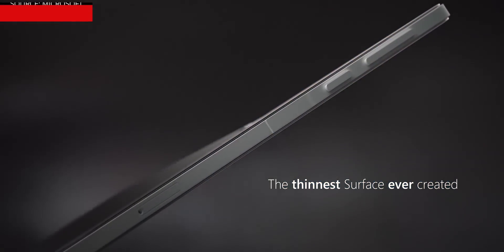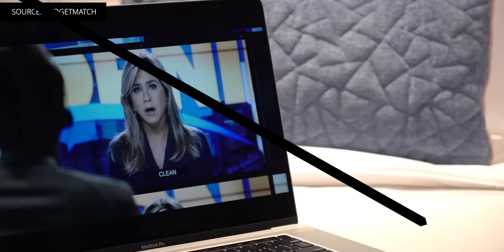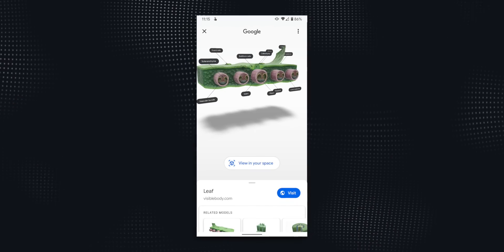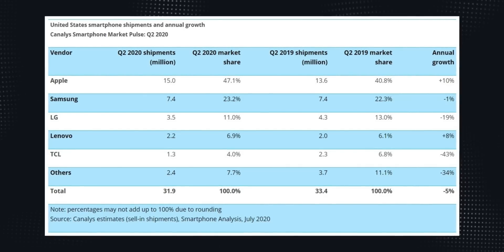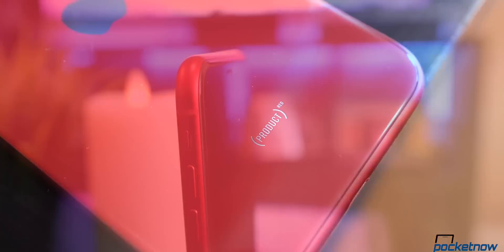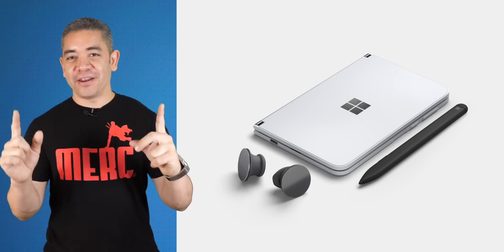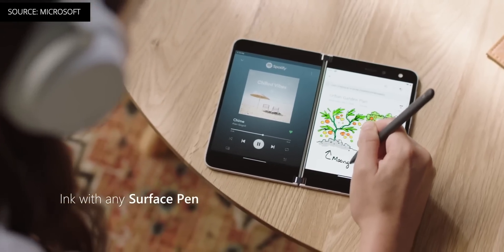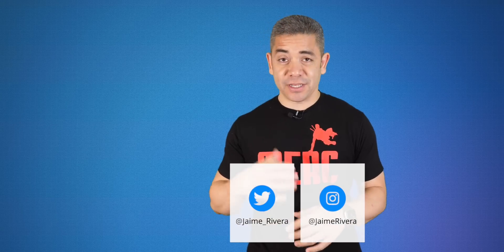Would You Buy a Microsoft Surface Duo?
On Pocketnow Daily, we have some deals on the 16in MacBook Pro, LG phones and more. Google just rolled out a bunch of updates to help you work and study from home. We have some quarter results for smartphone sales in the US and it looks like mid-rangers are on the rise. Foxconn says that they won’t be considering China as their global factory going forward. Apple’s supply chain just stated that the wide-angle lenses for the iPhone 12 won’t cause any delays. Finally, Microsoft FINALLY announced the Surface Duo.

0:00 - Intro
0:41 - Today’s Deals:
- 16in MacBook Pro (512GB)
- 16in MacBook Pro (1TB)
- LG G8 ThinQ
- Samsung Galaxy A51
- 65in QLED 4K Q60 Series
- 50in Class Crystal 4K UHD
- 10.2in iPad

News:
1:23 - Google announces a ton of new tools and features to ease online education for everyone
- Google now lets you create an online business card. Here’s how to make one for yourself
- Google Lens will soon be able to solve math problems from a photo
2:52 - US market saw that $1,000 flagship sales weren’t that great in Q2
3:44 - Foxconn suggests that China could soon stop being the world’s factory
4:30 - iPhone 12 camera lens supplier says production is running without issues
5:21 - Microsoft Surface Duo released for $1,399, shipping starts September 10